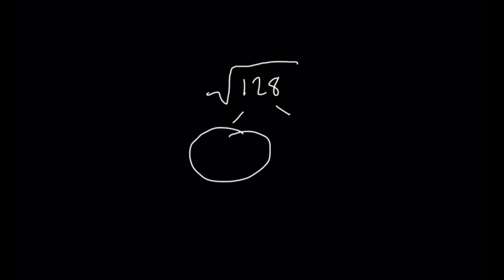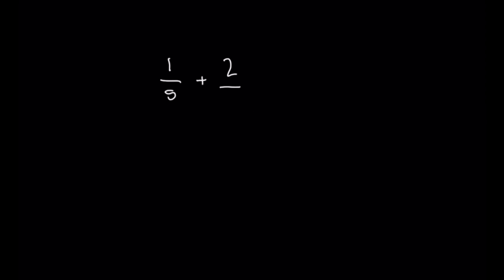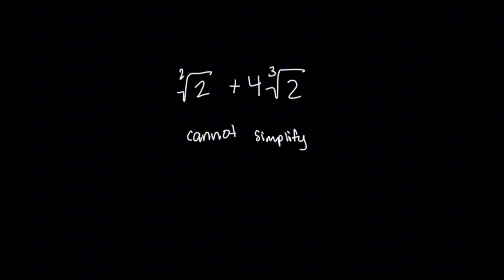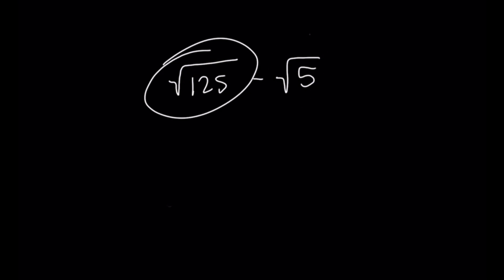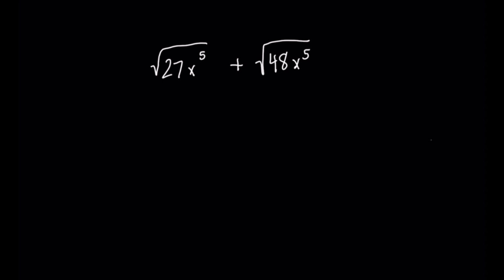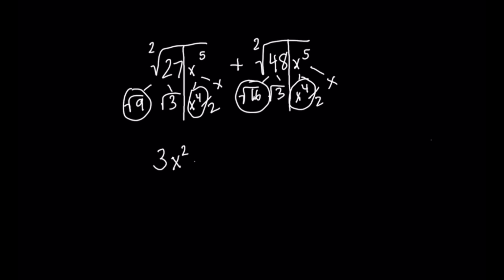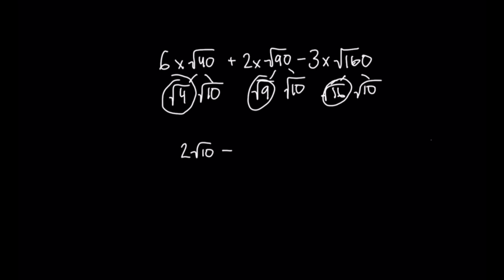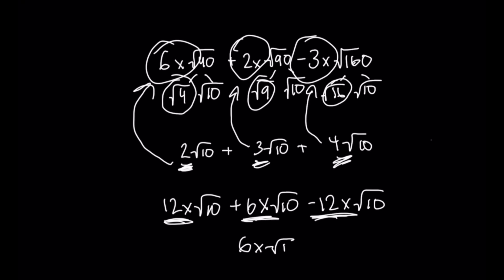This is how to ADD and SUBTRACT radicals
this video goes over the steps that you need to take in order to add and subtract radicals. adding and subtracting radicals require you to have the small number in the radical/square root sign, just like adding fractions, you need like terms.

Also, i was sick in this recording lol

Timestamps ⌛-
example/explanation: 0:09
problem 1: 2:54
problem 2: 3:40
problem 3: 4:39
problem 4: 5:07
problem 5: 6:15
problem 6: 9:15